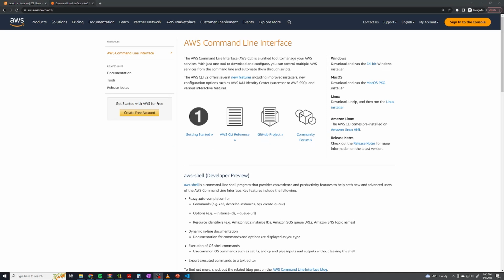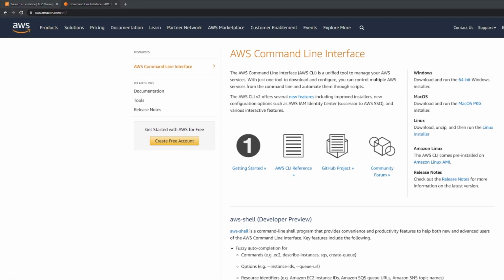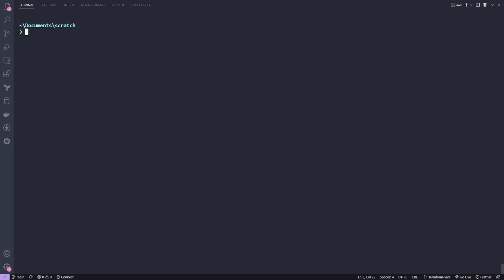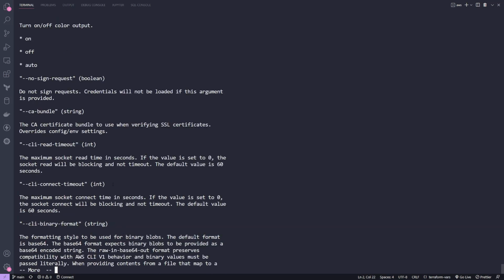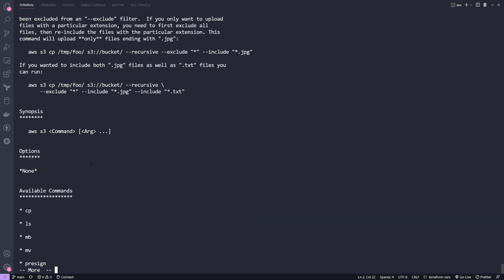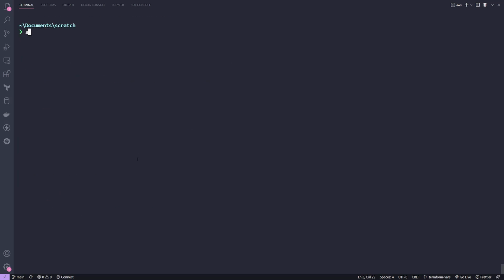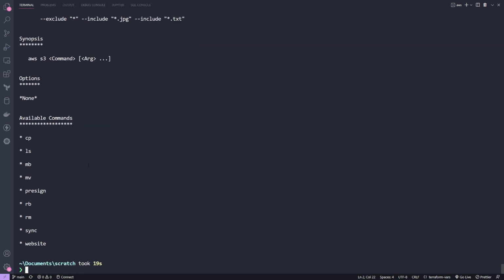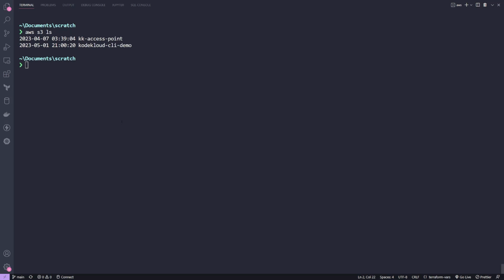AWS CLI Tutorial for Beginners | Learn to Create S3 Buckets in Minutes | KodeKloud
Ready to speed up your AWS workflow? In this AWS CLI walkthrough, we’ll quickly take you from setup to creating real AWS S3 buckets with simple commands. You’ll discover why AWS CLI is a must-have tool for cloud pros and how it can make managing your cloud infrastructure lightning fast. Watch now and level up your AWS skills!

⬇️Below are the topics we are going to discuss in this AWS video:
00:00 - Introduction to AWS CLI
00:35 - What is AWS CLI?
01:25 - Setting Up AWS CLI
02:49 - Creating Your First S3 Bucket with CLI
05:02 - Comparing AWS Console and CLI
05:57 - Enroll to our Course - AWS Cloud Practitioner (CLF-C02)